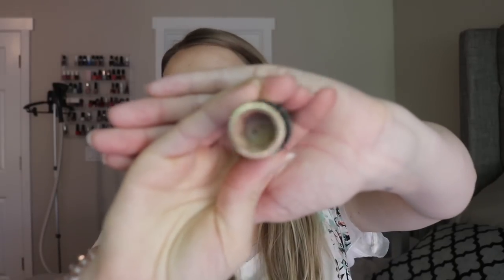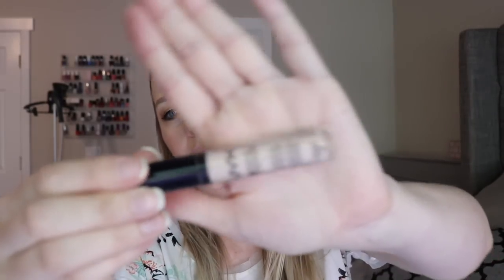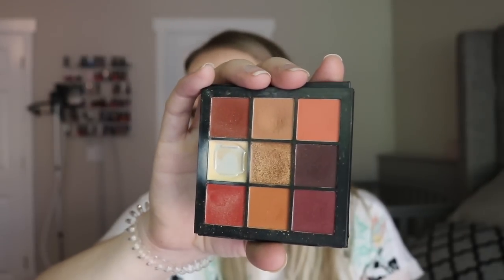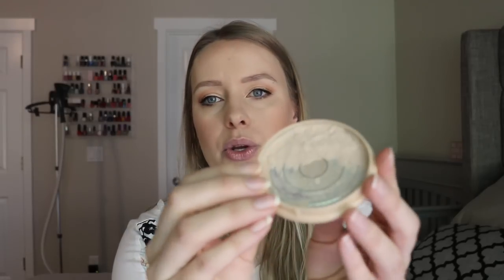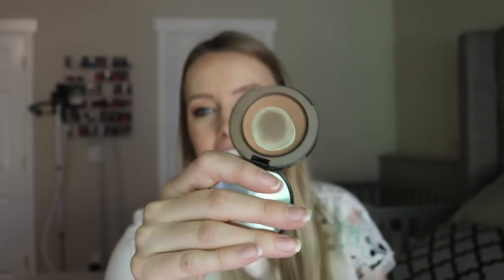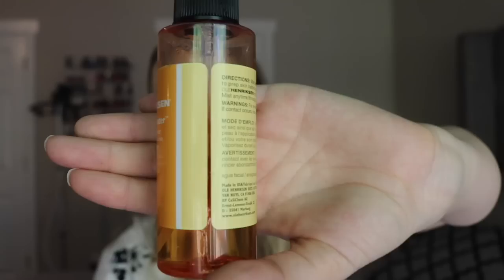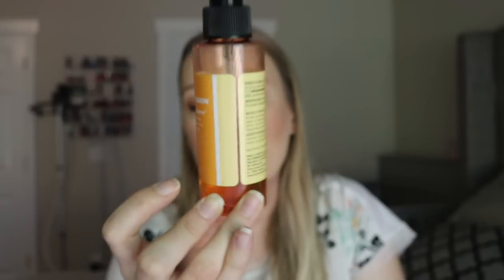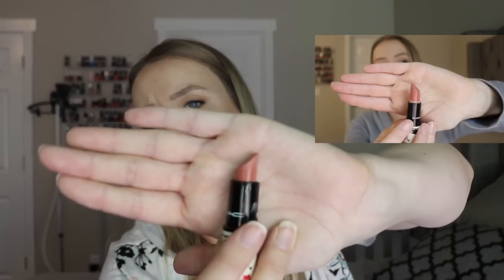19 in 2019 Project Pan Update #2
Today's video is my second update on my 2019 year long project pan. I choose 19 products to use up in 2019. I'm super excited to share my progress with you guys. If you have any questions or comments leave them below. My next update should be near the end of September. Have a fantastic day!

Products mentioned:
Almay 5in1 Primer
PTR skin to die for primer
PTR 24K gold prism cream
Stellar Foundation
Lancome teint idole stick foundation
Rimmel Stay matte powder
CoverFX illuminating powder
Becca flowerchild blush
Nars creamy concealer
Nyx Hd concealer
Nars Chelsea girl gloss
Covergirl color correcting palette
Sephora eyeliner
Pur 4in1 brow pencil: I received this product complimentary from PUR The Complexion Authority.
Too Faced Chocolate bronzer
Huda warm obssessions palette
Stila caramello liquid lipstick
Mac Oxblood lipstick: discontinued
Makeup Scoops

My favorite Amazon products:

Lisa Stevens
3609 168th St NE #3543